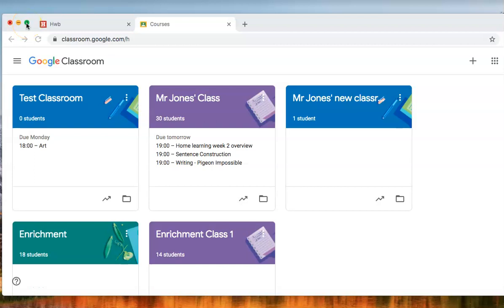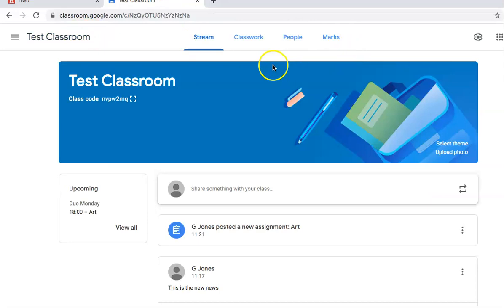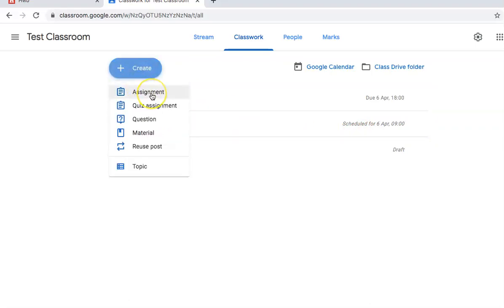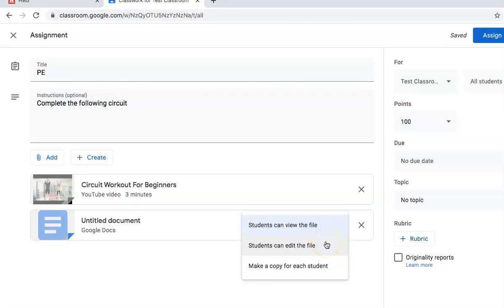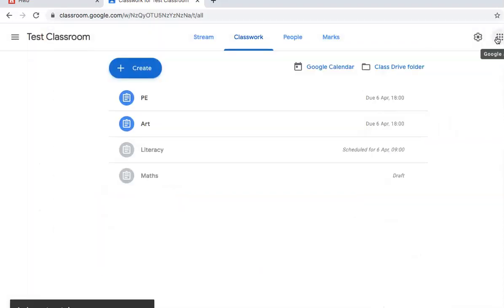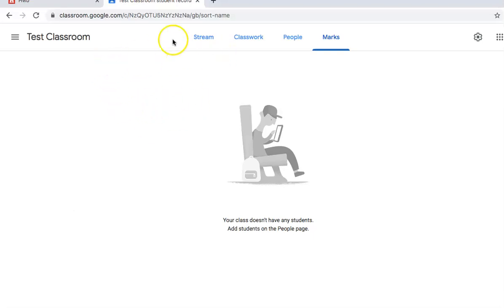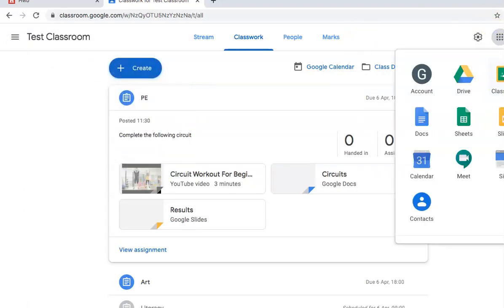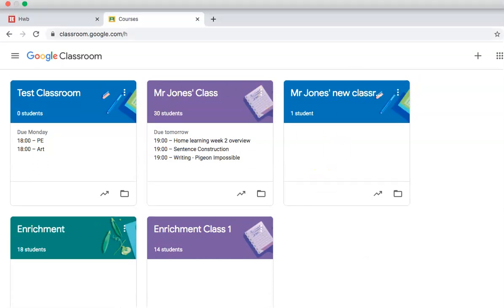Teachers Google Classroom a brief guide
A very quick guide for teachers on how to use Google Classroom